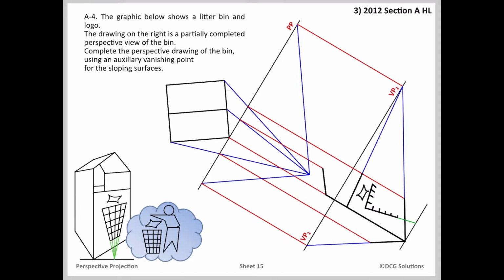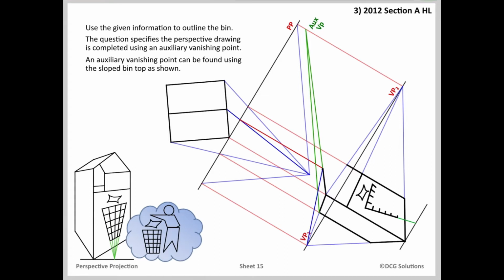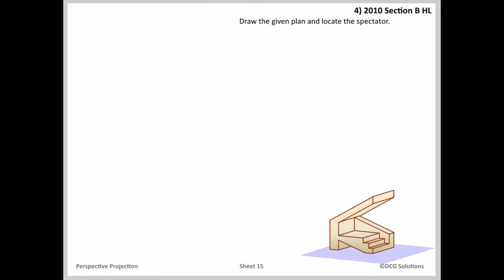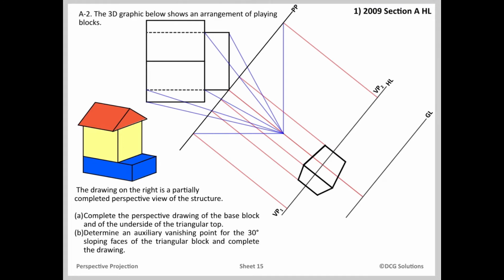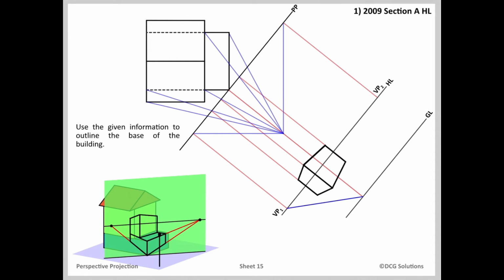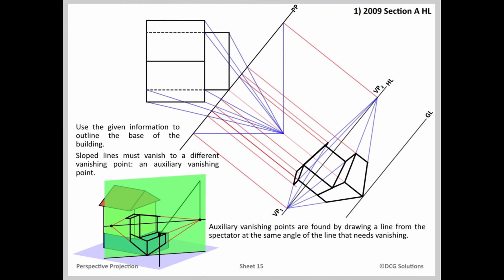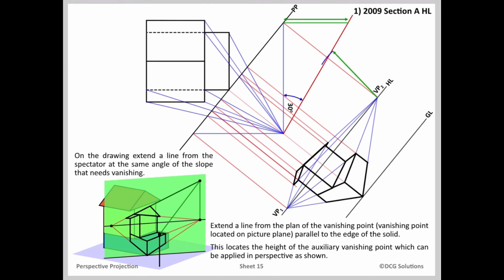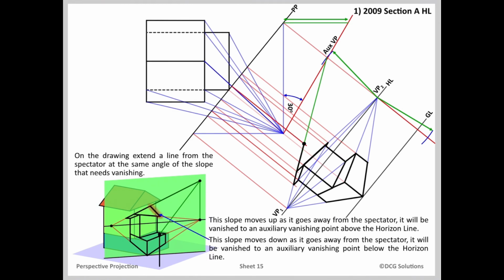DCG 2009 & 2012 Higher Level Section A Perspective